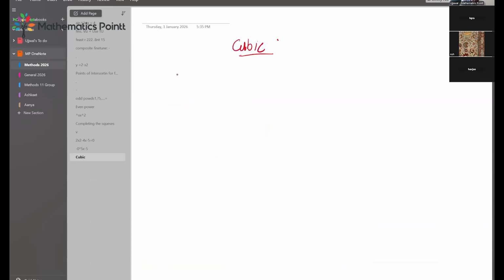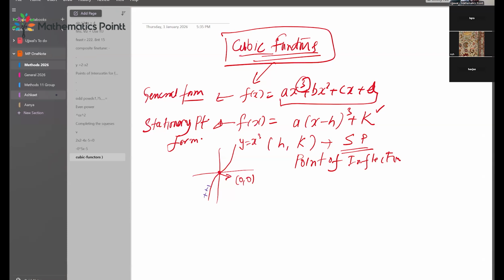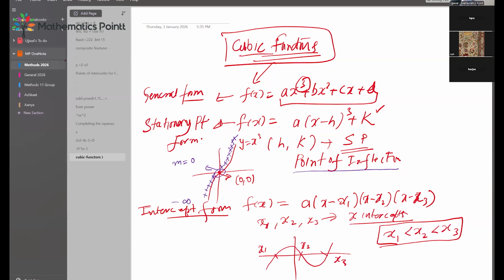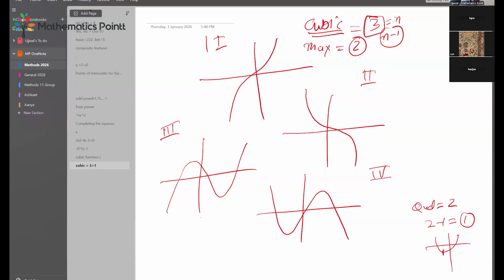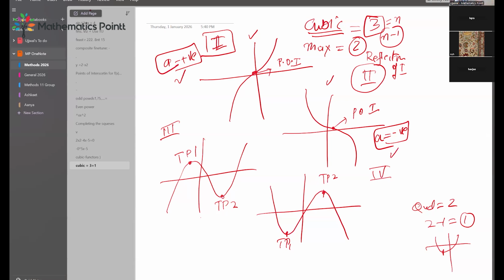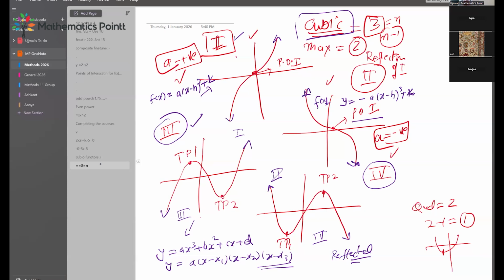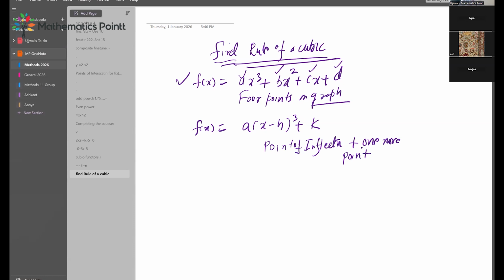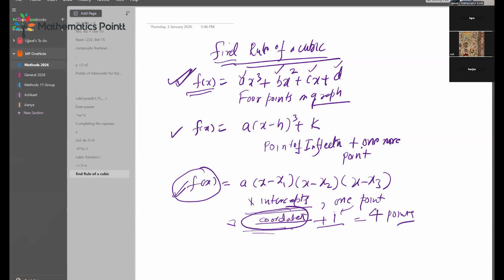Introduction to Cubic Functions | Math's Methods 3/4 Explained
Cubic functions are a key part of the VCE Maths Methods 3/4 curriculum, and many students find them confusing at first.

In this lesson, we introduce cubic functions in a clear, structured, and concept-based way, helping students understand how and why cubic graphs behave the way they do.

In this video, students will learn:
• What a cubic function is and how it differs from quadratic functions
• The general shape and behaviour of cubic graphs
• Key features such as turning points and overall graph movement
• How cubic functions are introduced in the Maths Methods 3/4 syllabus
• How strong foundational understanding helps with future exam questions

This session is ideal for students who want to:
✔ Build strong conceptual foundations
✔ Reduce confusion and maths anxiety
✔ Prepare confidently for upcoming VCE topics
✔ Learn maths through logic, not memorisation